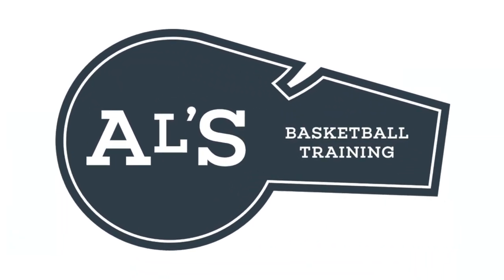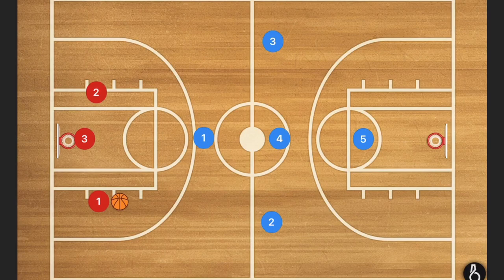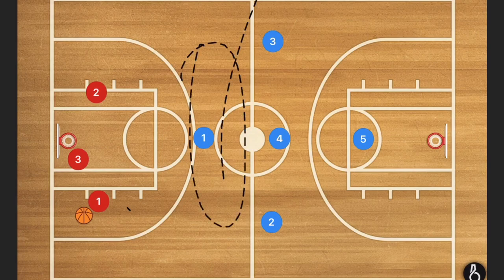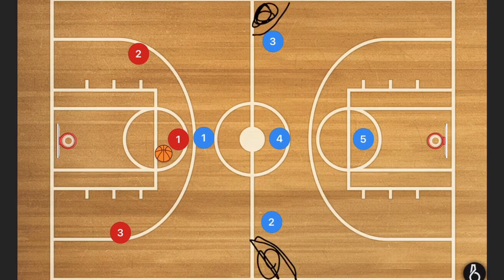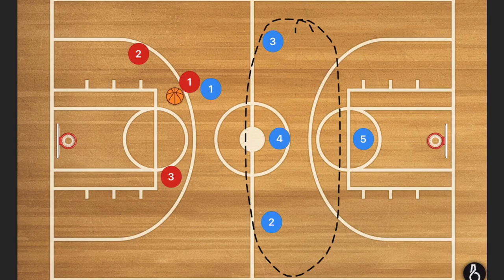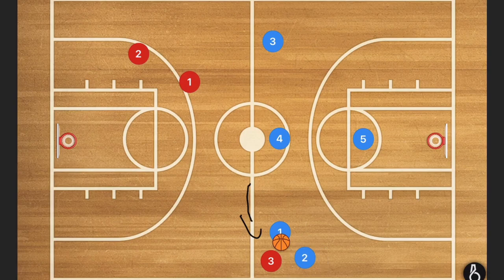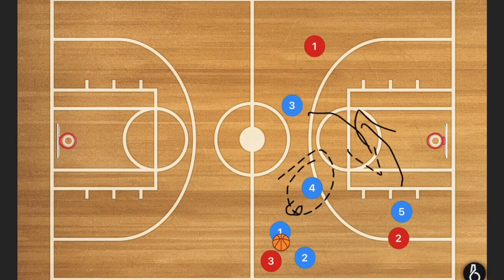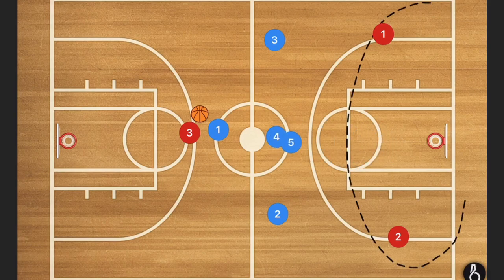1-3-1 Basketball 3/4 Court Press Defense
1-3-1 Basketball 3/4 Court Press Defense is a press defense that doesnt show a press defense right away like a full court press would. This defense works best if you have long, athletic players; but with a couple of simple adjustments, can easily work of teams with a variety of athletes.